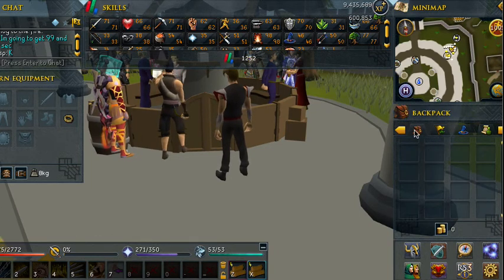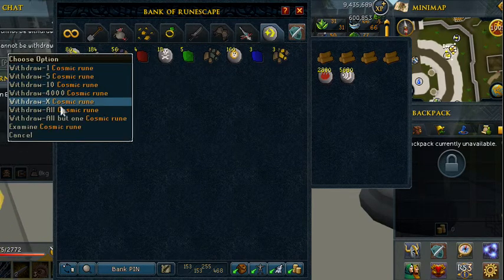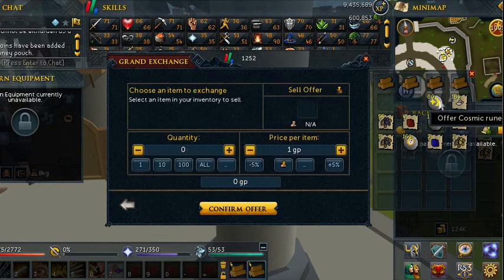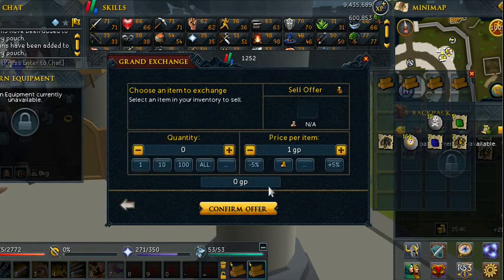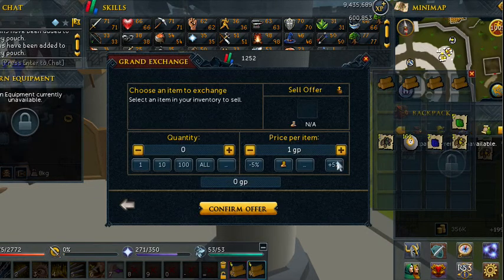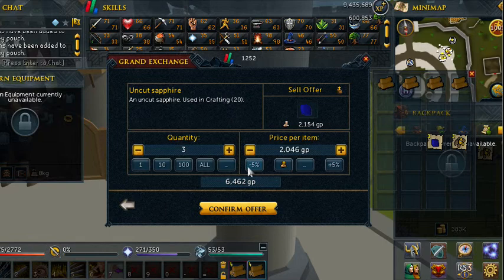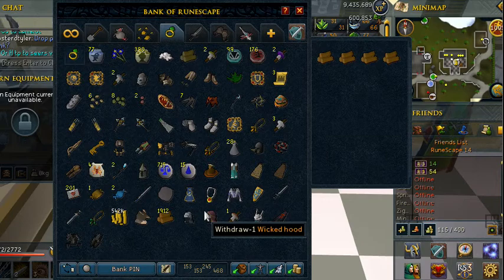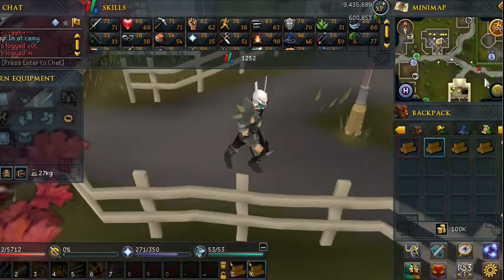Scott O-My first 99 on Runescape and fire spirit collection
My first 99 on Runescape. Firemaking 99 and selling my collection from fire spirits